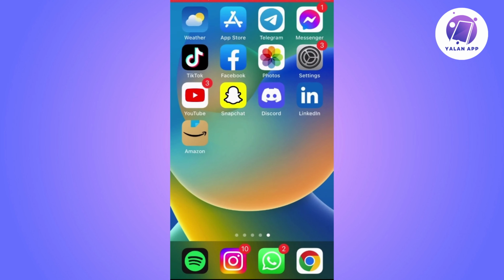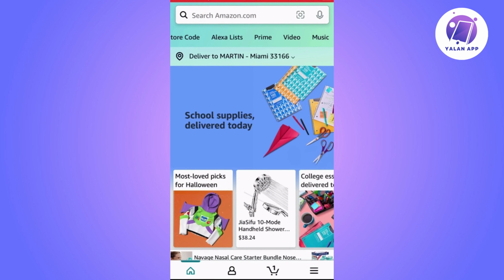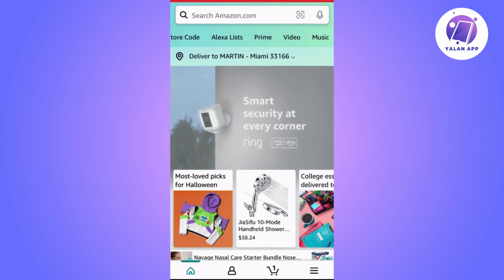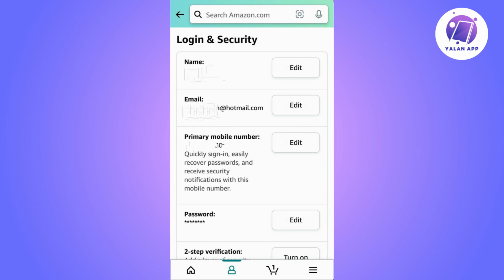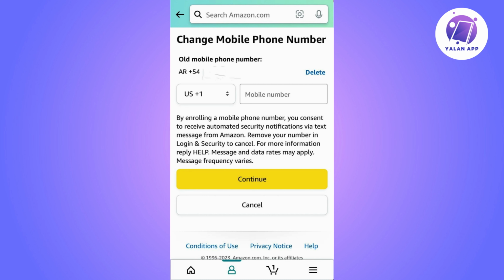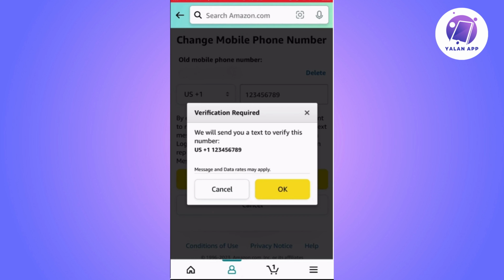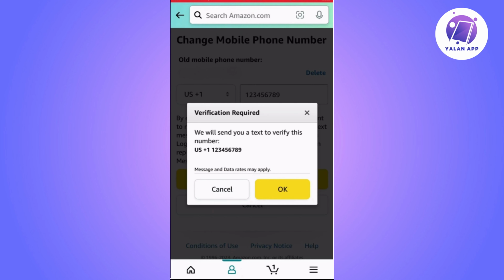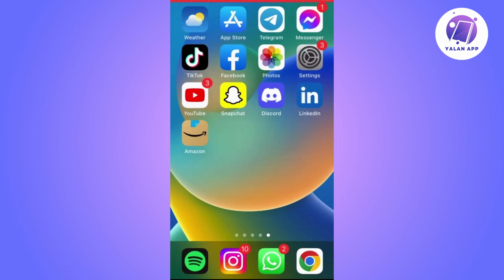How To Change Phone Number On Amazon Account (2025)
If you've got a new phone number and need to update it on your Amazon account, this video will explain how to make the change.